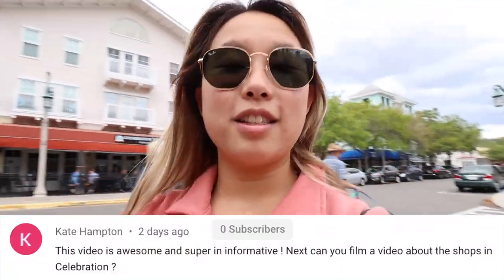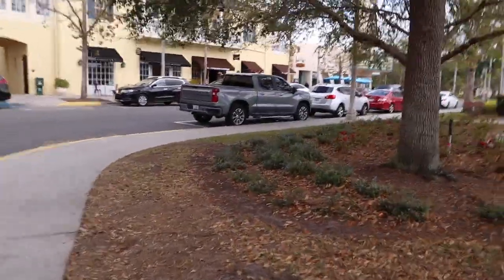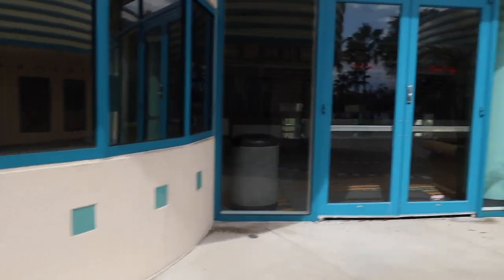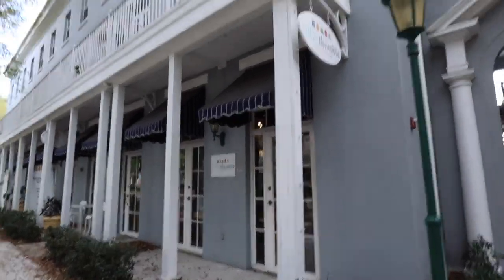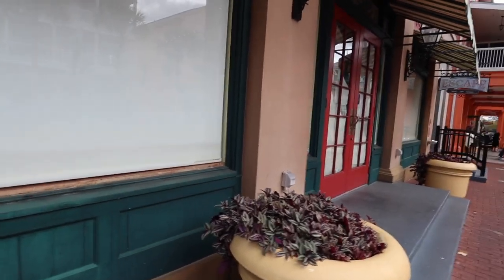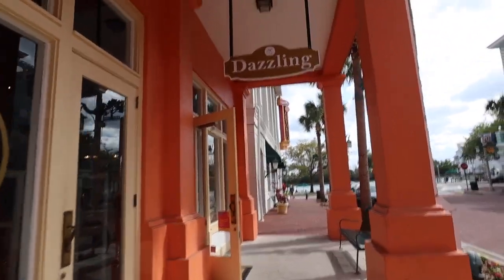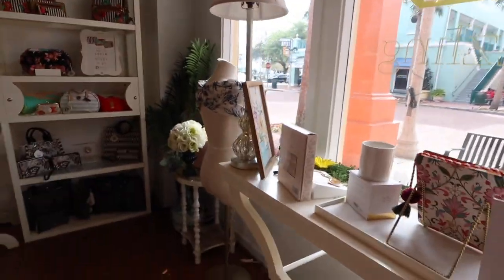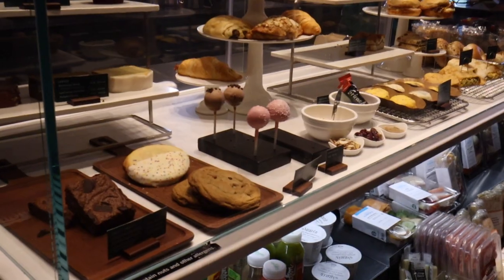Shopping In Disney's Perfect Town | Celebration, Fl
In today's video I take you around Disney's perfect town Celebration, Florida and we visit all of the stores. Shopping in Celebration, Fl is always fun and since I have lived there, there have been many changes to all of the retail stores. Have you been shopping in Celebration, Fl? Let me know!

Alex Jayne
3050 Dyer Blvd.